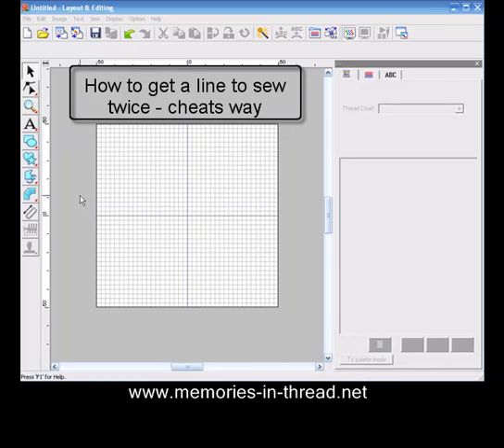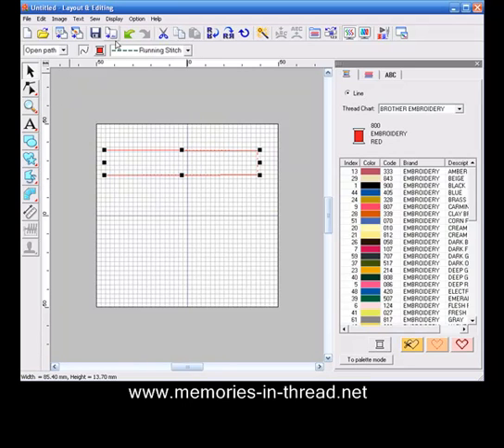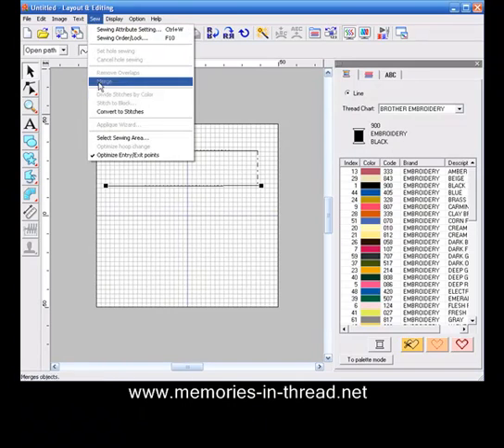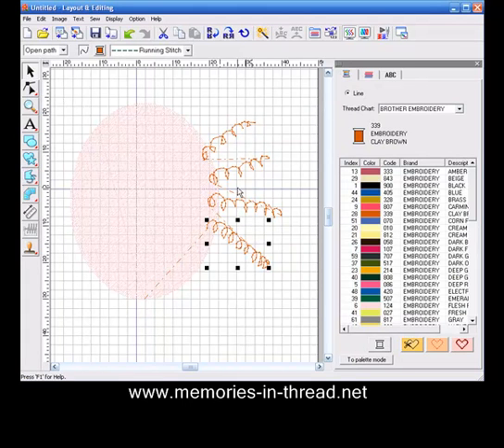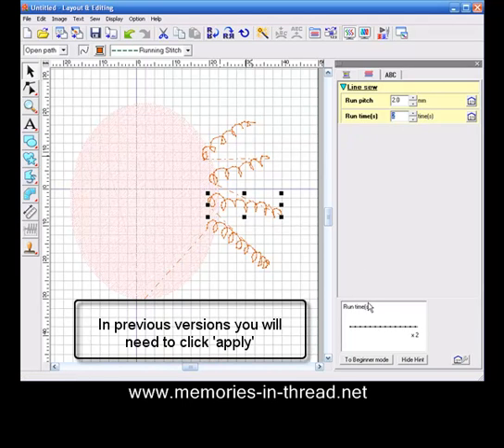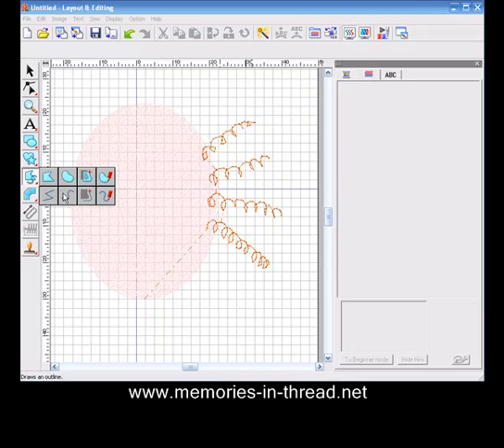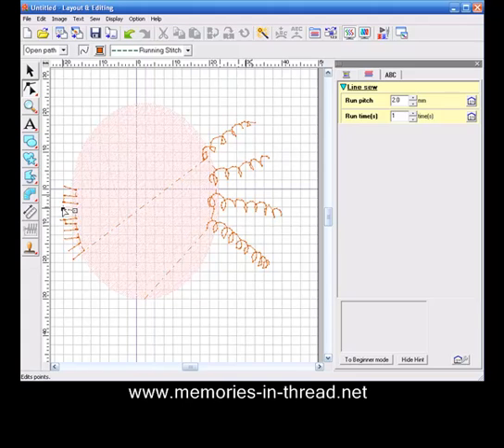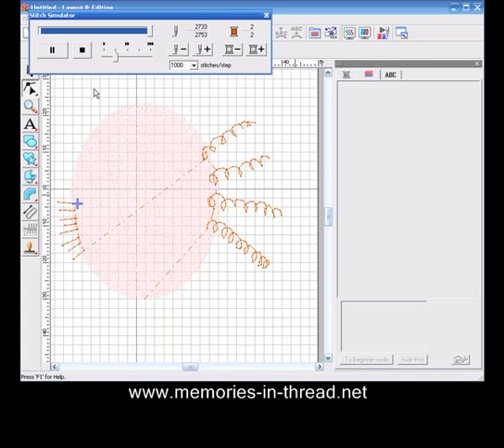PE Design tutorial - How to get line sewing twice.mp4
If you need a line to sew back on itself without having to move the edit points etc. This video was recorded in V.8, but you can do the same in V.5 - V.7